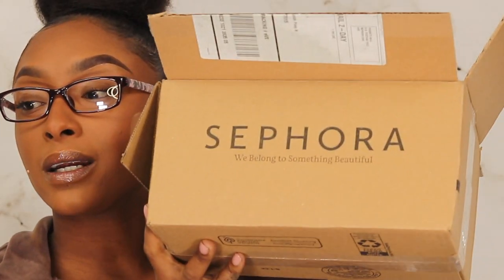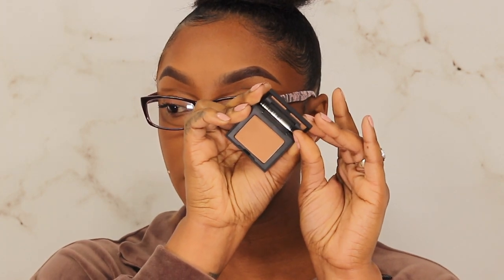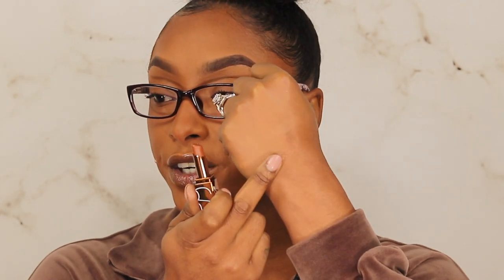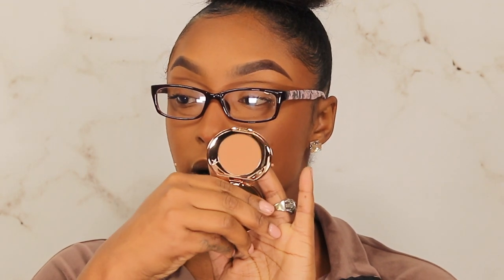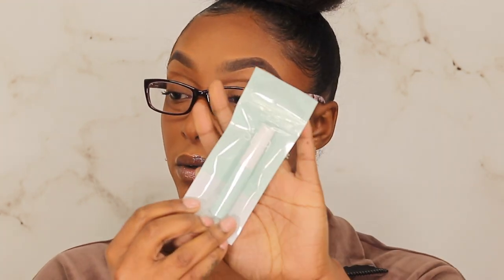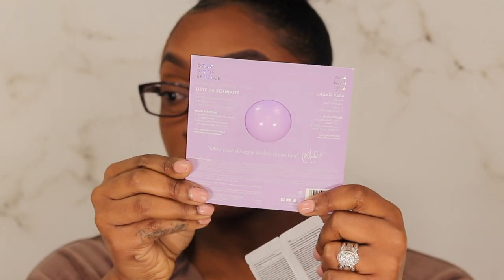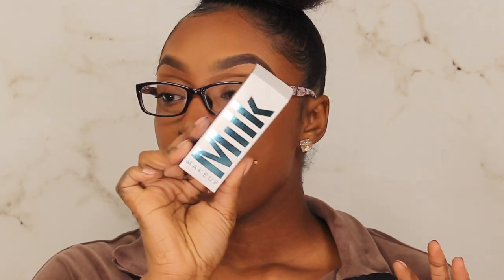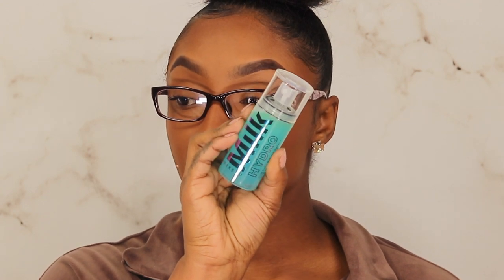#2021 FIRST @Sephora HAUL OF 2021|A.MaRee Beauty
I really hope you guys enjoy this Sephora Haul as much as I enjoyed filming it! Are you interested in any of the new releases at Sephora? Are there any other products from Sephora I should be looking at?

P.S. This video was recorded way before the Sephora vs YouTube Influencer thing happened, ok? Ok, Goodbye.

CHAPTERS:
0:00 INTRO
0:20 INTRODUCTION
1:47 @NARSCosmeticsofficial
3:35 @CharlotteTilbury
4:53 @tartecosmetics
5:34 SAMPLES
6:02 @MilkMakeup
7:20 @fentybeauty
8:53 CONCLUSION
10:19 OUTRO

xoxoxox

ALL PRODUCTS MENTIONED IN VIDEO:
@NARSCosmeticsofficial BIRTHDAY GIFT

Camera I used in my videos: Cannon Rebel t7i
Camera I use for Vlogging:  Samsung S20 Ultra Plus
Software I use to Edit: iMovie
Send Cute Notes Or what ever you want!
A.MAREE BEAUTY
14643 Merry Meadow Dr.

Amazon Storefront